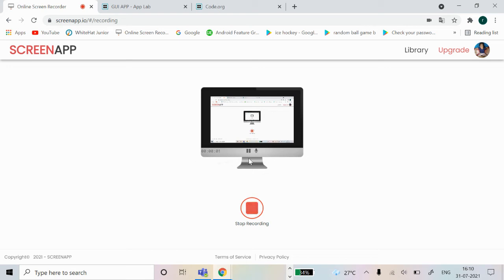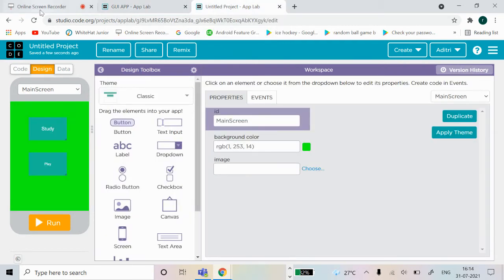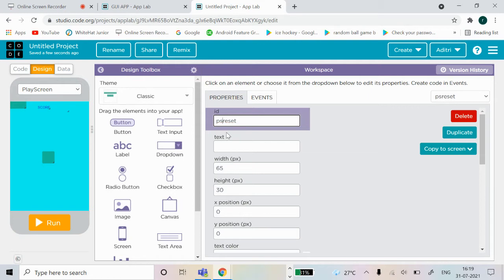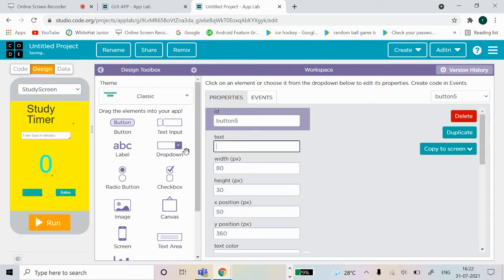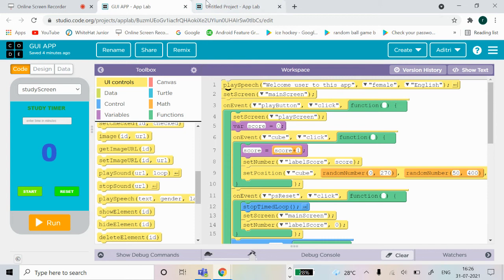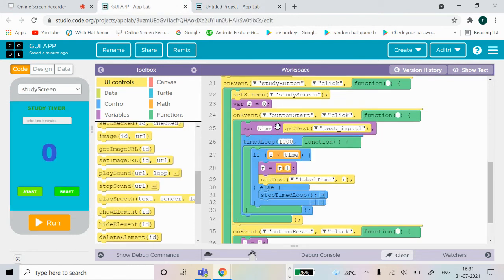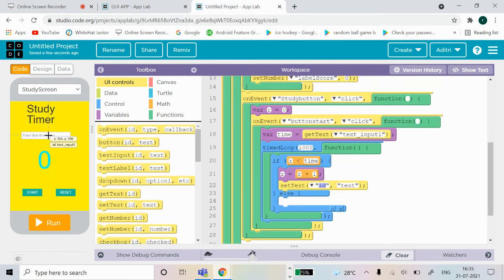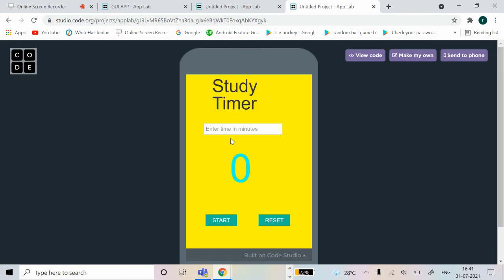Study and play app on Code.org App lab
In this video, we are going to develop a  Study and play app on Code.org App
lab